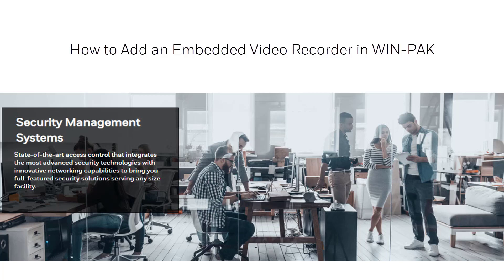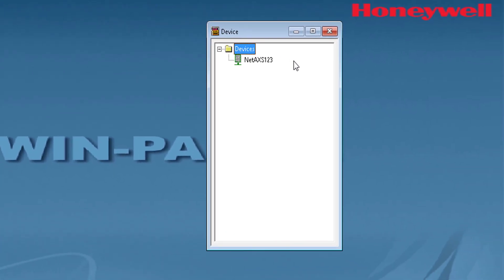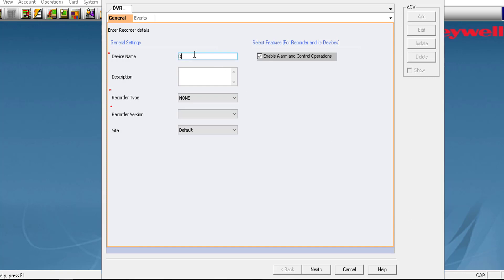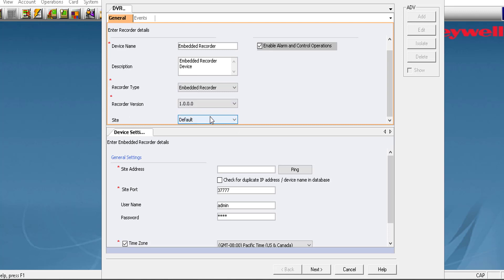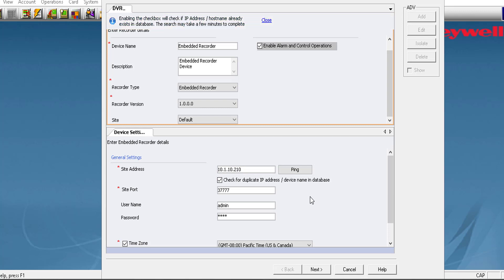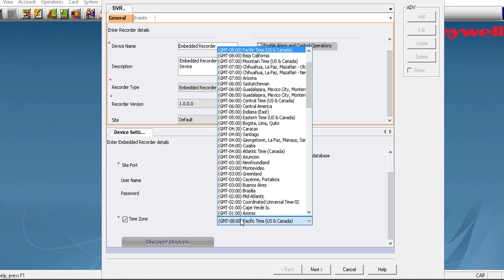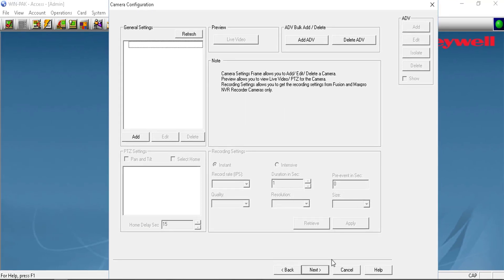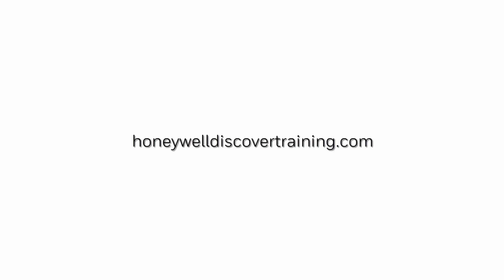How to Add an Embedded Video Recorder in WIN-PAK | Honeywell Support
Recorders are devices used for streaming video and recording video from surveillance cameras. Watch this video tutorial to see how to add an embedded video recorder in Win-Pak.